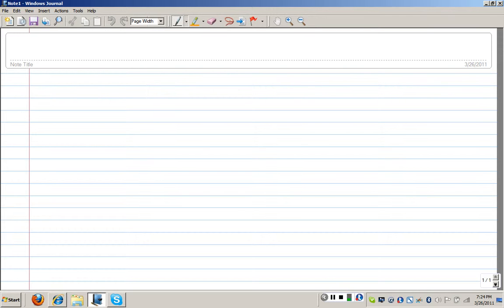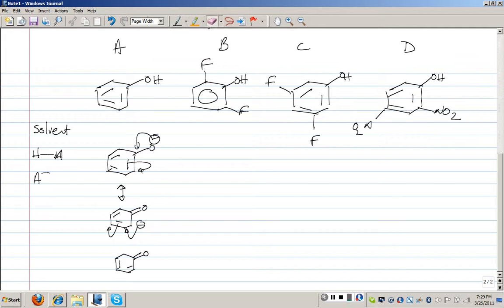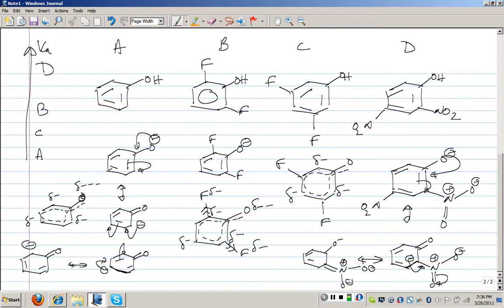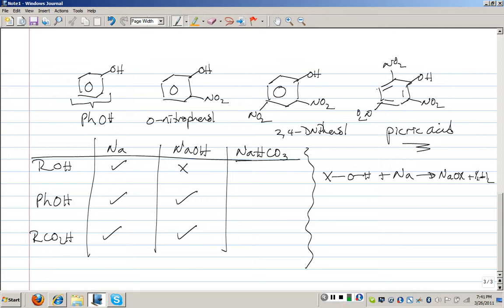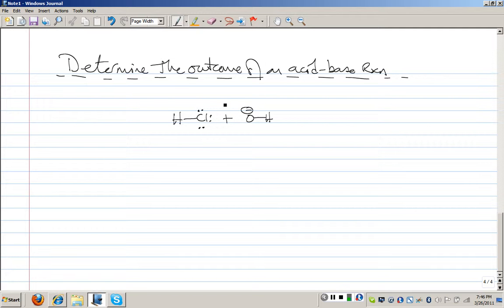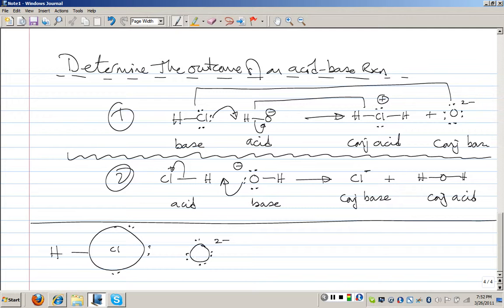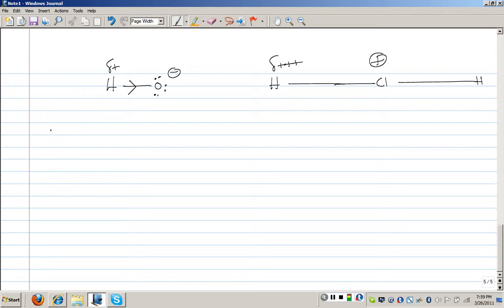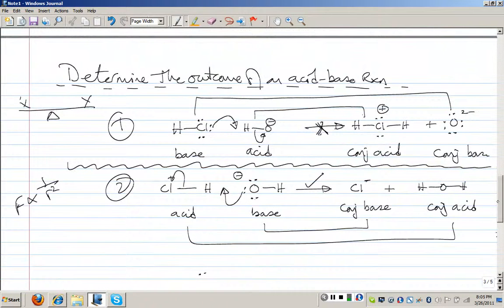Acid Base Chemistry 3